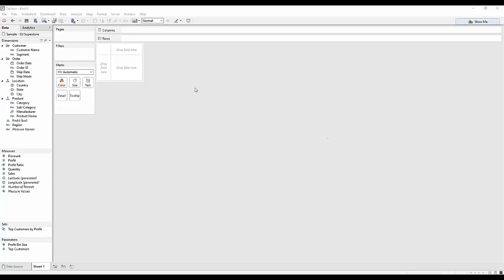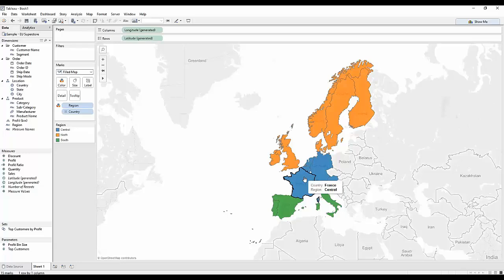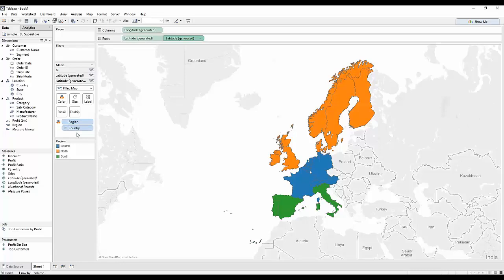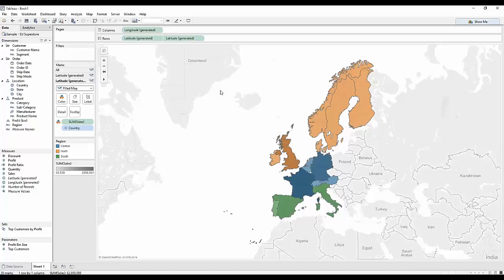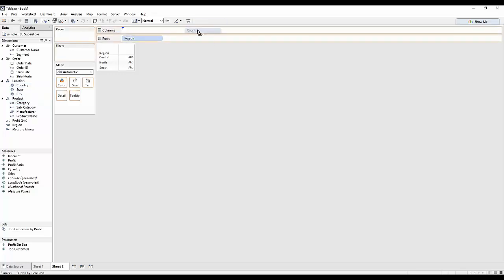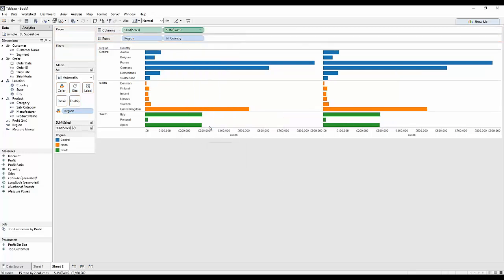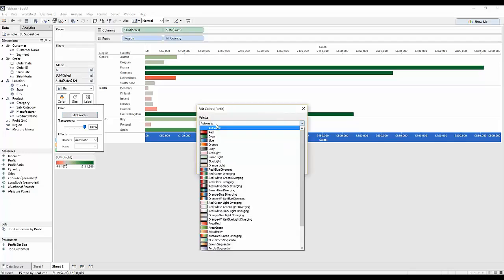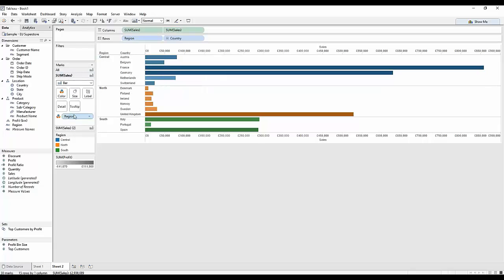Colour Encoding on a Dimension and Measure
Want to encode on colour in Tableau using both a Dimension and Measure, here's a useful tip.